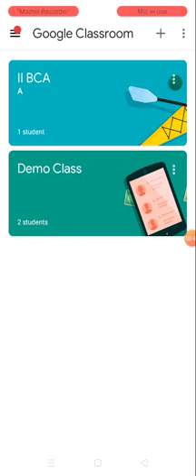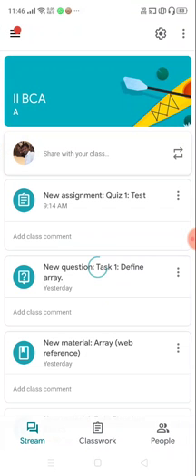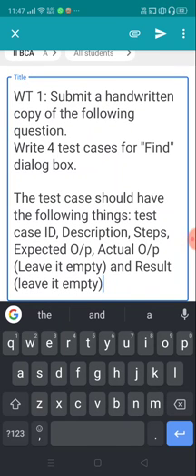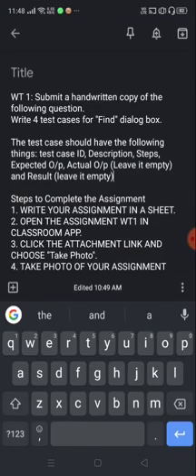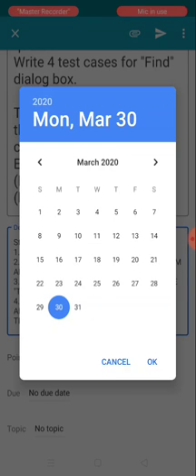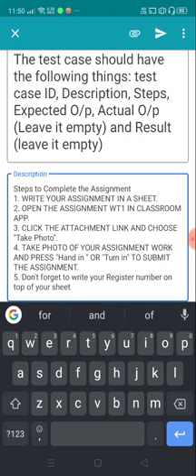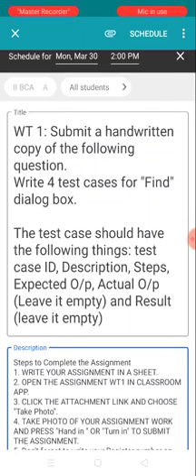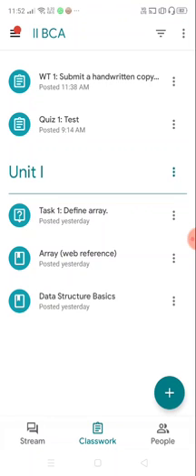Google Classroom: Sumbitting Handwritten Assignment (Giving Assignement) - Part 1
This video gives an idea on how a teacher creates an assignment task and instruct students to upload Snapshots of Assignment content they have written in a paper.